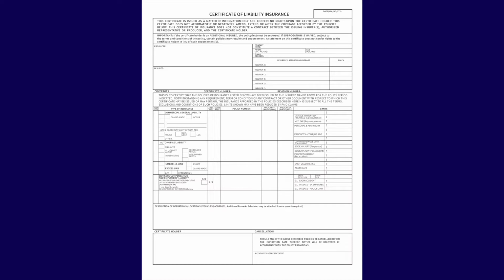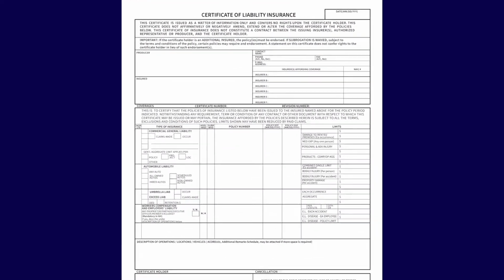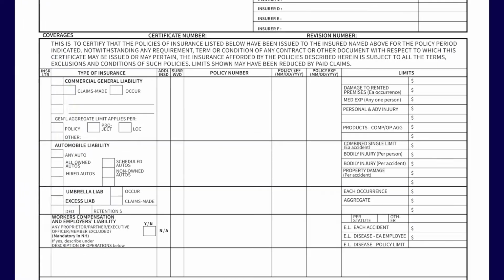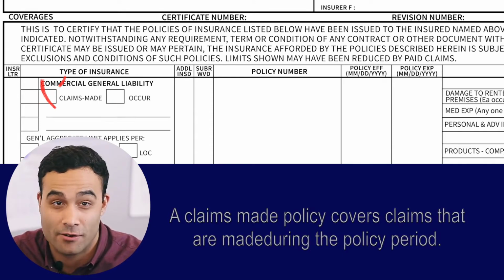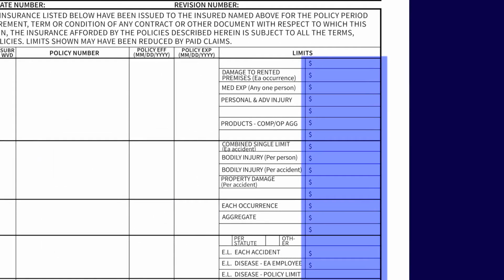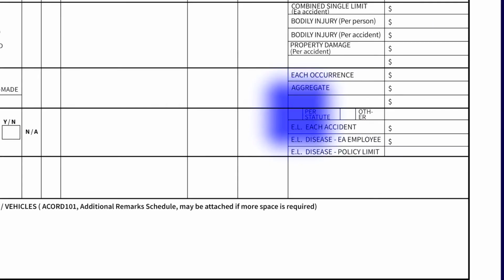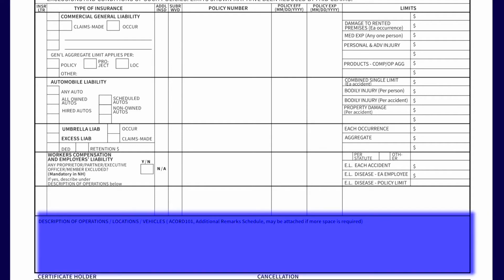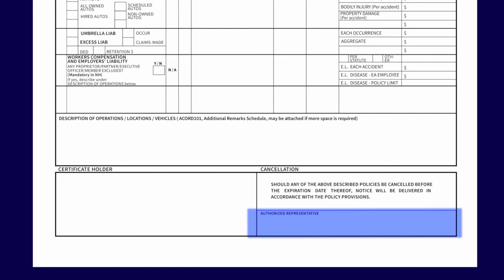Certificate of Insurance Walkthrough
In one of our last videos, we explained what is a COI and why most companies need them. Now, that we already know the concept behind it, in this video I'm going to walk you through every single component that makes up a complete certificate of insurance.

The most commonly used type of Certificate of Insurance, COI, is the Accord 25 form and it contains all the most pertinent details of your insurance policies on a standardized, single-page form. It is important to note that this is just a proof of insurance. A COI is simply intended to summarize and streamline access to the most important information in your policy, including the type of coverage, who it covers, the effective date of the policy, and the policy limits.
Note: There are many different edition dates and versions of the ACORD form, so not all forms will look the same.

To facilitate learning, we will provide a COI template in the description below. Just click the link and download the file to your computer.

More about our company:

BCS is the only company that successfully handles the entire process of collecting, reviewing, and correcting proofs of insurance from your vendors, tenants, contractors, borrowers, etc. Our unique blend of software and dedicated insurance analysts gives you a solution to meaningfully reduce your risk exposure and prevent financial losses by actively correcting insurance documentation.

Timecodes ⏱️

0:00 - Intro
0:19 - The most commonly used COI form
0:35 - the purpose of a certificate of insurance
1:02 - COI template download
1:29 - How to read a COI
1:33- the issue date
1:43 - the producer
2:10 - name insured
2:28- insurance carriers
2:57 - NAIC carrier
3:07 - AM best
3:27 - claims made/ occurrence box
3:53 - per policy / per project / per location
4:22 - additional insured column
4:39 - Waiver of subrogation column
4:48 - policy numbers
4:58 - policy expiration date
5:17 - policy limits amount
6:00 - workers' compensation exclusion box
6:29 - workers' compensation per statute box
7:28 - description of operation
8:07 - certificate holder
8:18 - notice of cancelation